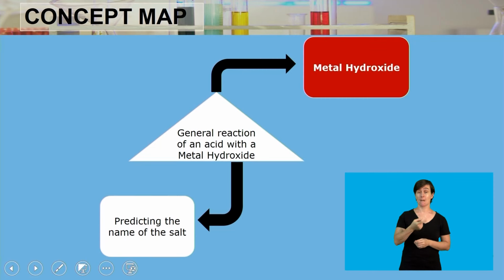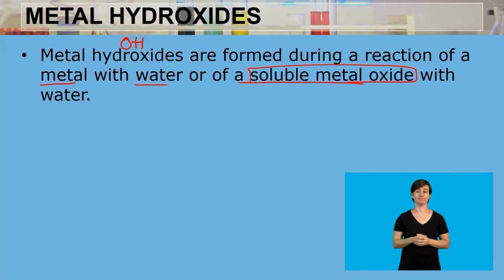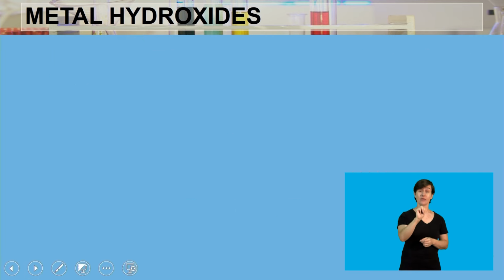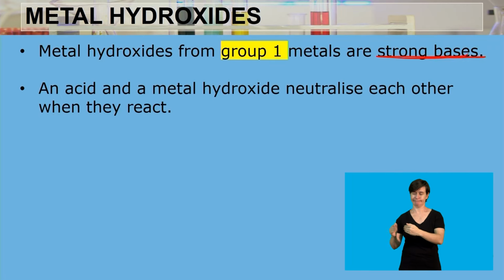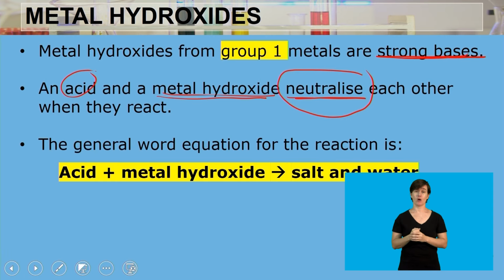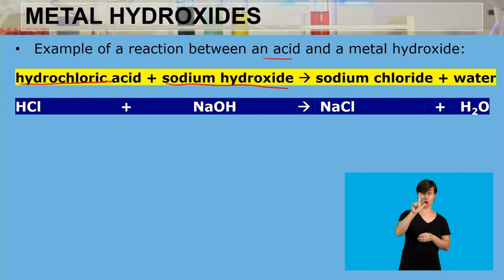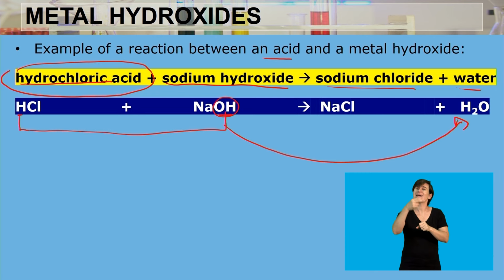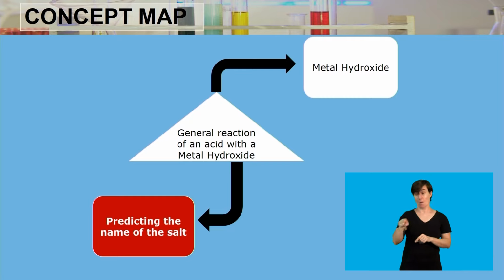Physical Sciences Grade 9 Reactions of Acids with Metal Hydroxides Video 1 Segment 2